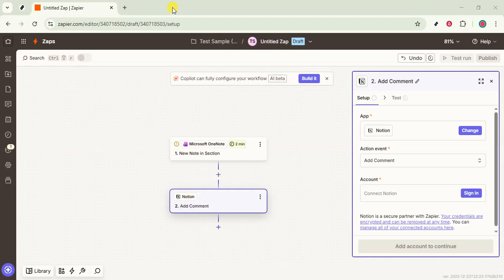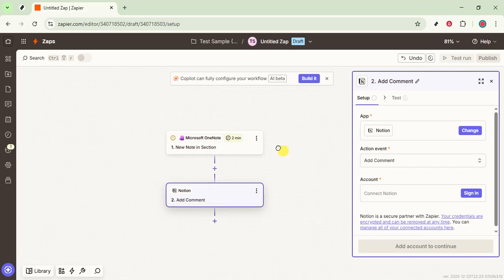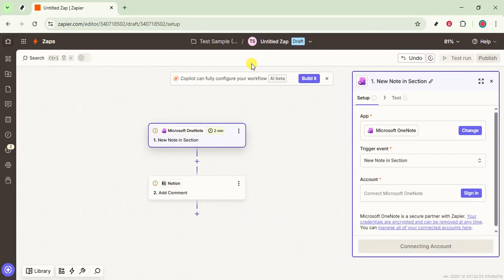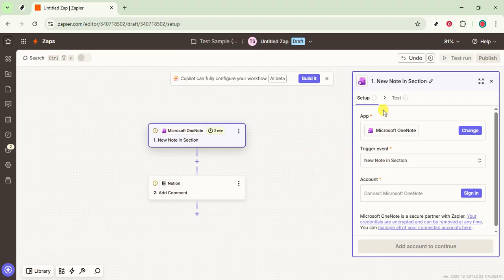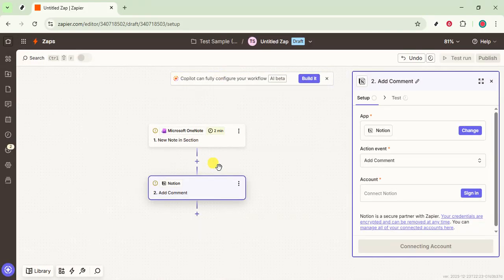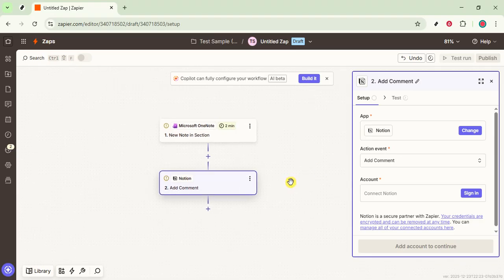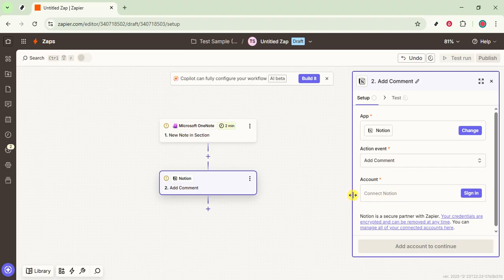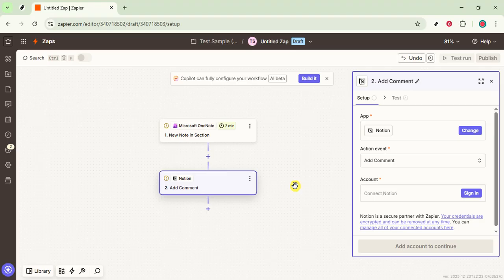How To Connect OneNote To Notion (2026) (Best Method)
How To Connect OneNote To Notion (2026) (Best Method) In this video, you’ll learn how to connect OneNote to Notion using the best method in 2026. This beginner-friendly tutorial shows you how to sync OneNote with Notion and transfer OneNote notes into Notion easily.

I’ll walk you through the OneNote to Notion integration process, including how to import OneNote into Notion, move notes from OneNote to Notion, and organize everything for better productivity. If you’re switching from OneNote or want to connect Notion with OneNote, this guide will help you set up a clean and efficient note system.